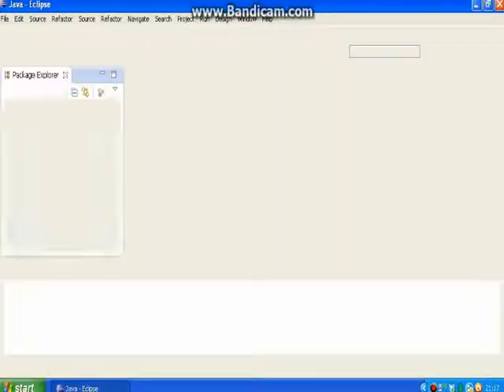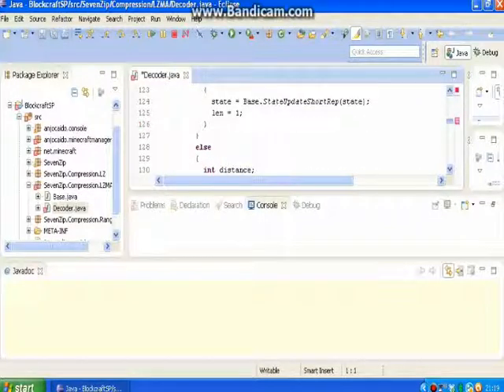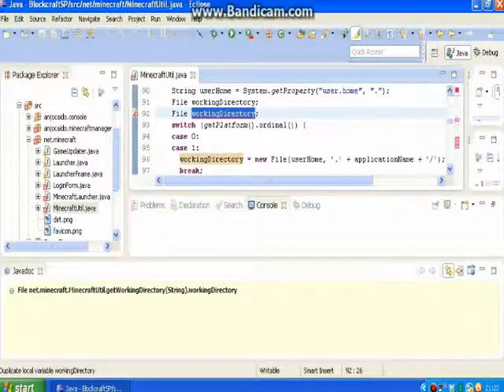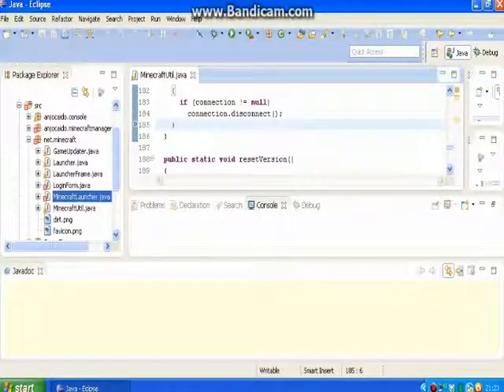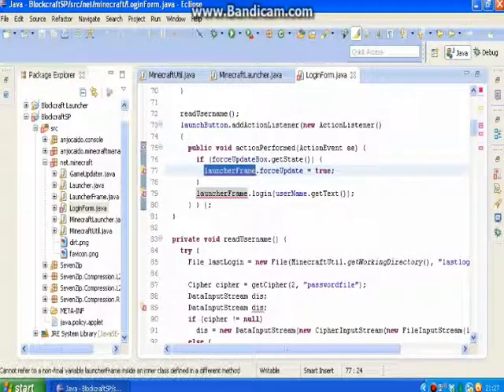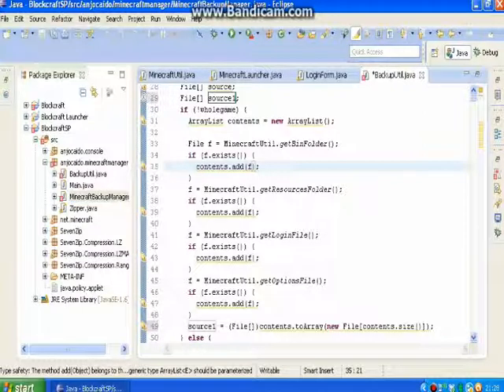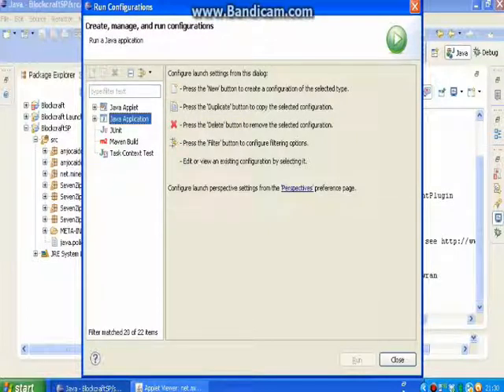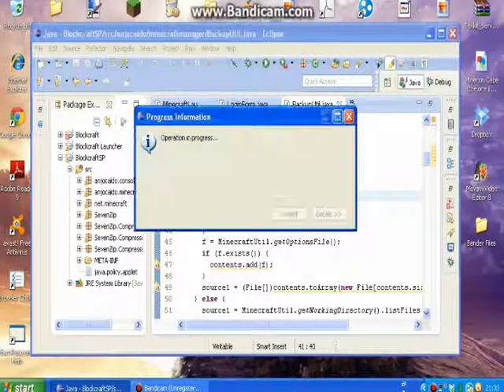Editing The Minecraft Launcher MinecraftSP Part 1 Fixing The Errors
Heres how to edit the MinecrftSP Launcher Link to jar other programs used Jd gui and eclipse sorry lost there links google them Rate Comment Like Share Fav And Most Importantly Subscribe it took me some time to figure out how to do this so please be thankful i havnt found anyone else video how to do this